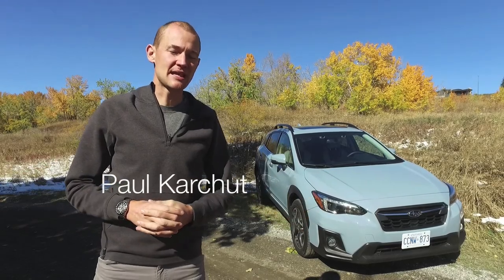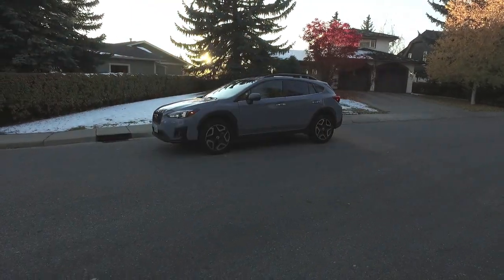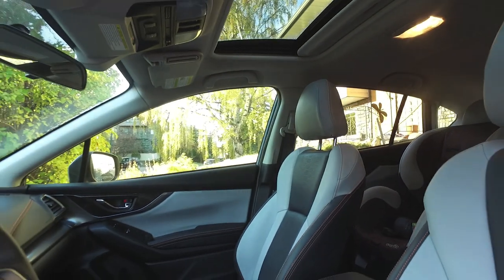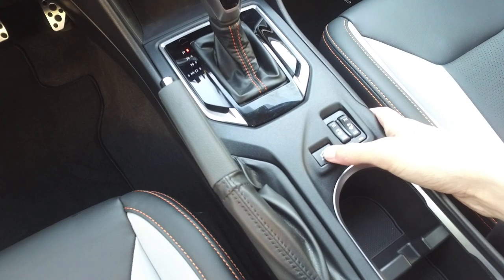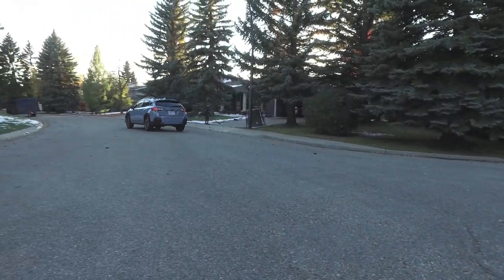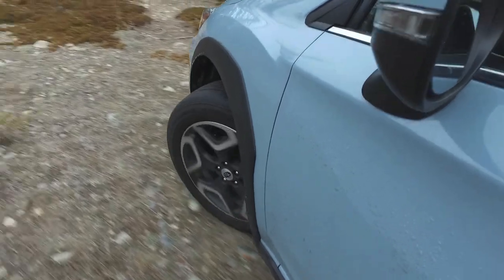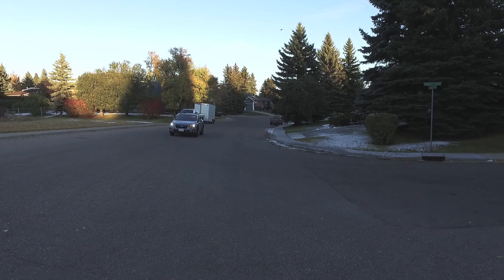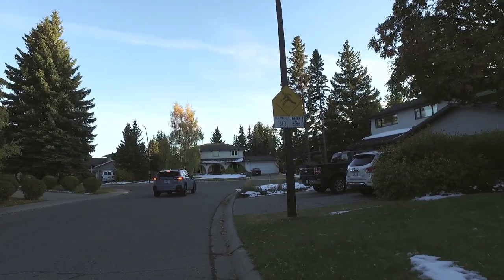2018 Subaru Crosstrek Review from Family Wheels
2018 Subaru Crosstrek Review: The second generation Subaru Crosstrek has arrived with some features unique to the Canadian market. We spend the week in this sub-compact crossover to see if its family-worthiness has improved for 2018.